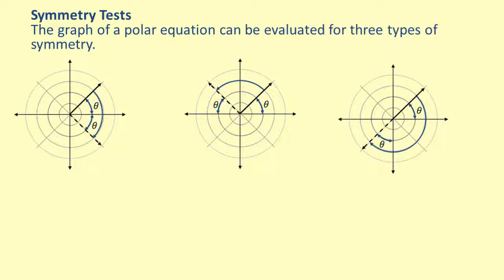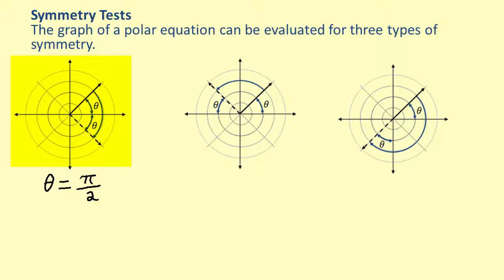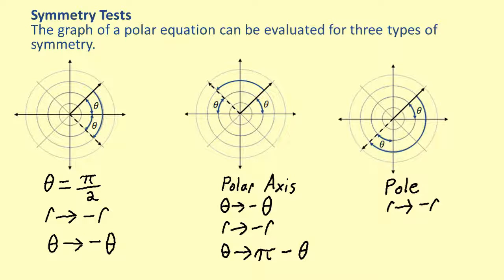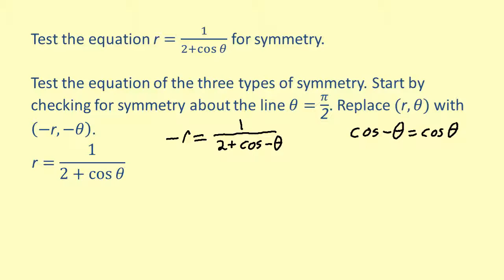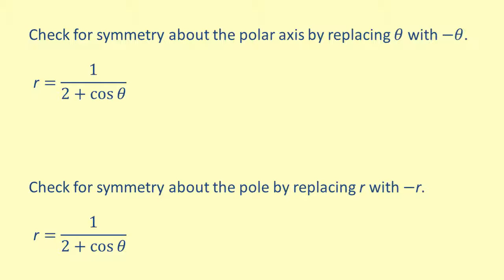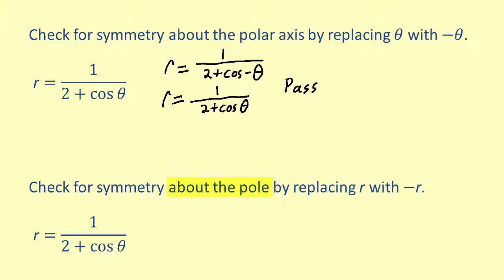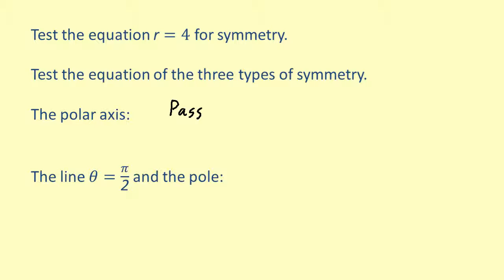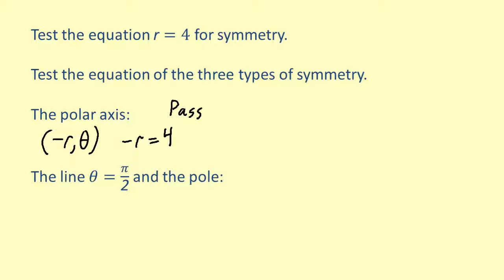Knewton IV PC LO1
Test a polar equation for symmetry